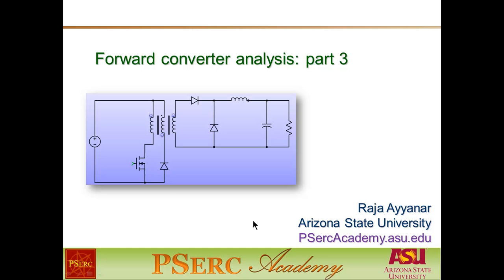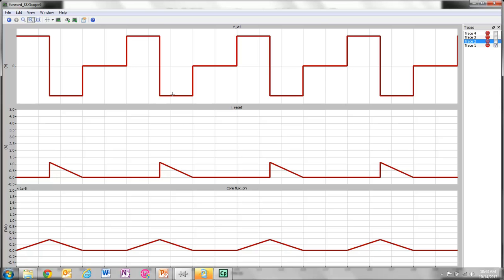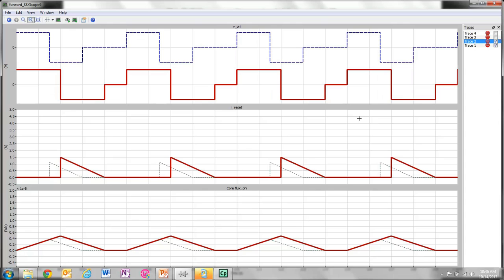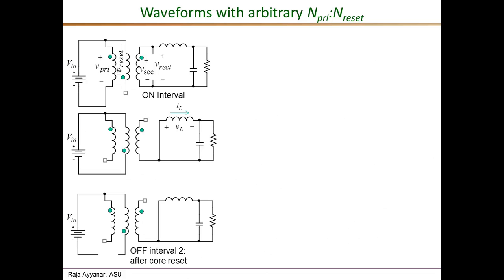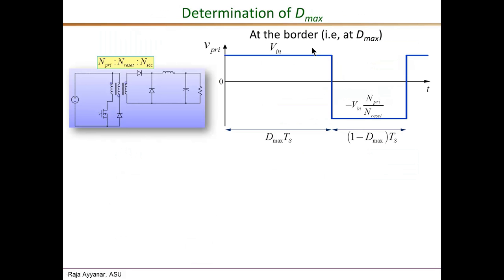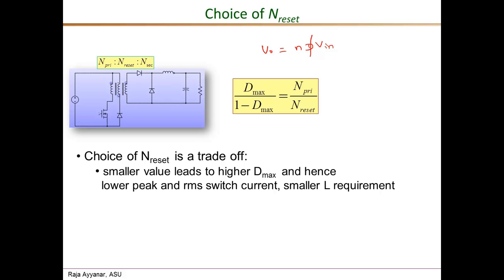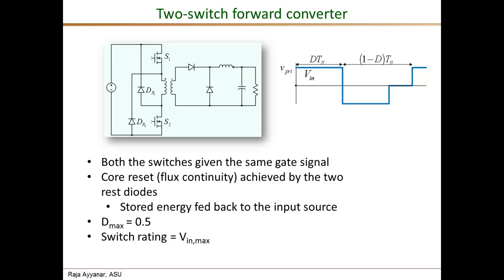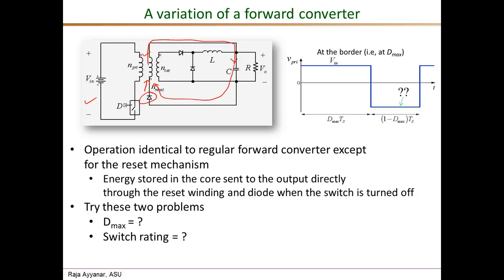Forward converter analysis part 3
Steady state analysis of forward converter focusing on core reset